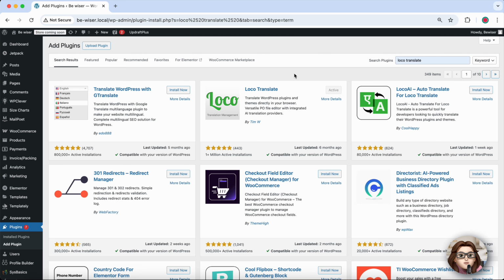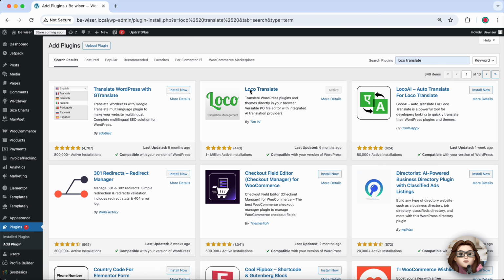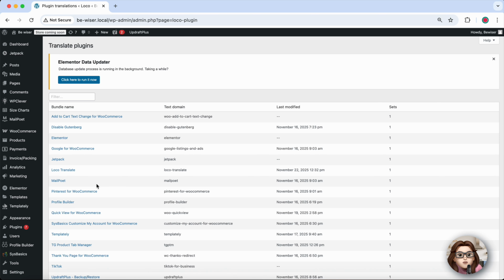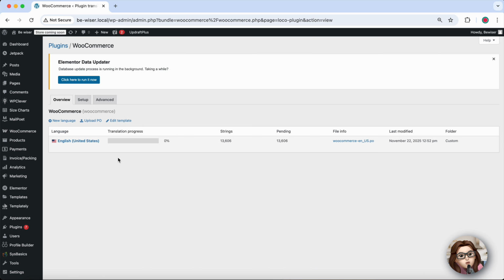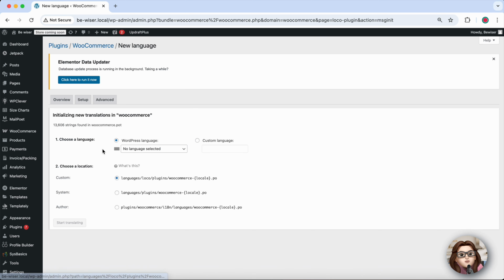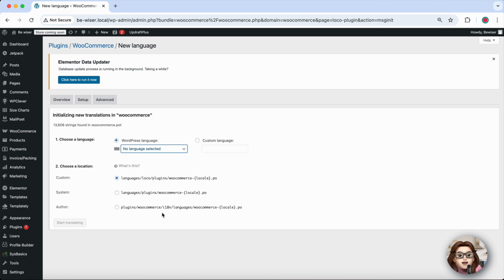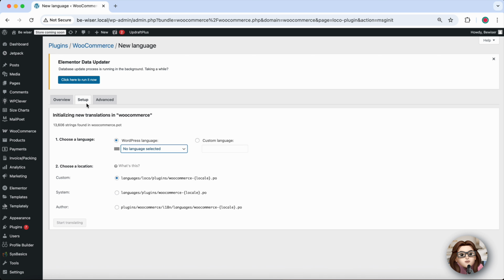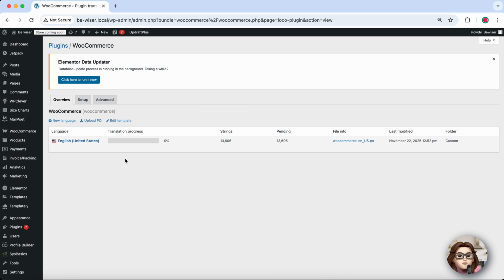How to Translate WooCommerce with Loco Translate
If you want to translate your WooCommerce store into any language, Loco Translate is one of the easiest and most powerful tools available. In this step-by-step tutorial, you’ll learn exactly how to translate WooCommerce with Loco Translate, even if you’re a complete beginner. Whether you're running a multilingual website, targeting global customers, or simply want to localize your store for a specific region, this guide will help you translate every part of WooCommerce quickly and accurately.

Loco Translate allows you to edit language files directly inside your WordPress dashboard without needing any external software. With it, you can translate WooCommerce buttons, labels, checkout fields, error messages, emails, cart text, and theme/plugin strings. This is perfect for store owners who want more control over language customization.

In this video, you’ll learn how to install Loco Translate, select WooCommerce for translation, create a new language file, and start translating text strings. You’ll also see how to sync translations after a plugin update, how to save your translations safely, and how to avoid losing your work when WooCommerce updates. The entire process is simple, fast, and completely free.

By the end of this tutorial, your WooCommerce store will be fully translated into your preferred language—Hindi, Spanish, French, Arabic, German, Italian, or any other language you want. Translating your store can dramatically improve user experience, increase trust, and boost conversions by helping customers interact with your site in their native language.

If you want your online store to feel professional and customer-friendly, translating WooCommerce is one of the best upgrades you can make. Whether you're managing a small shop or a large eCommerce business, this step ensures that your website is accessible to a wider audience worldwide.

Watch the full tutorial and make your WooCommerce website multilingual today.

This video shows you How to Translate WooCommerce with Loco Translate Easily! Watch this Video till the end to learn How to Translate WooCommerce with Loco Translate.

Were you able to figure out How to Translate WooCommerce with Loco Translate? Share this with your friends who want How to Translate WooCommerce with Loco Translate.

Problem Solved in this Video-:

What Do you Think of How to Translate WooCommerce with Loco Translate?